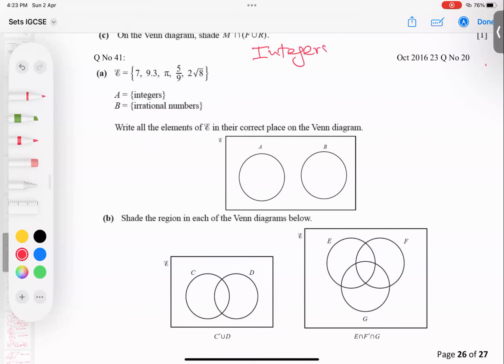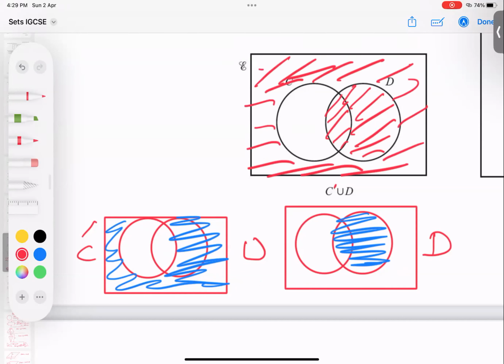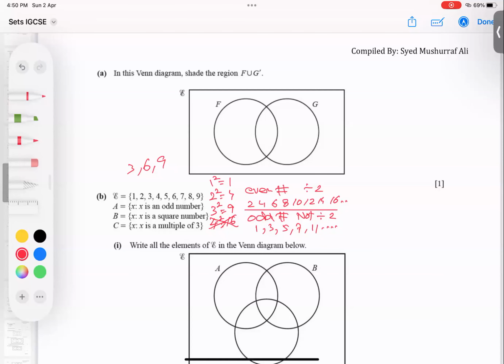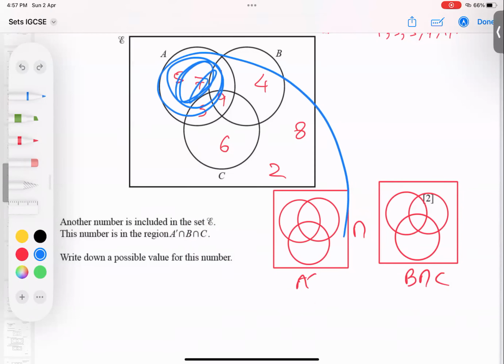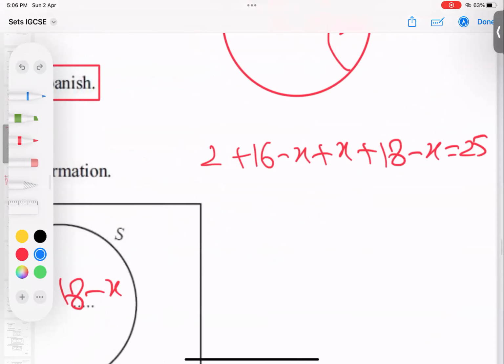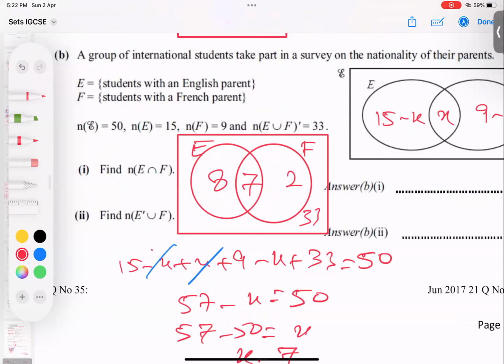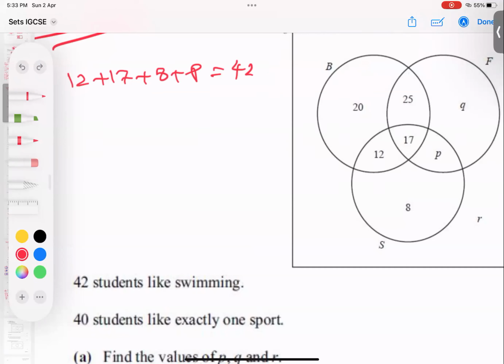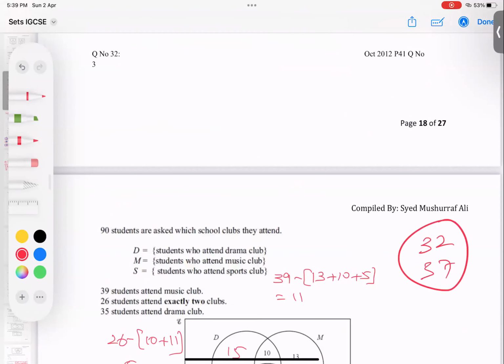Basic Concept of Sets for O Level Part # 3